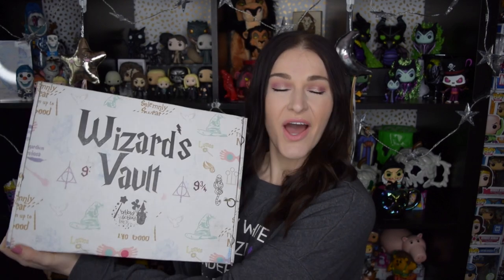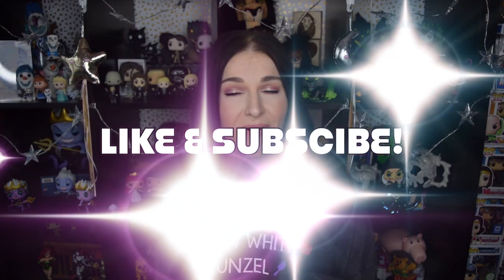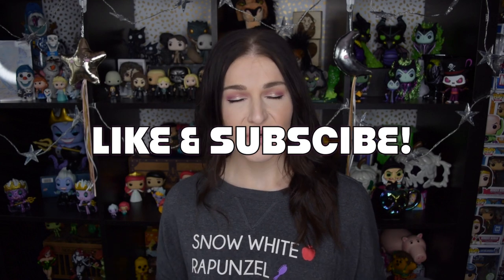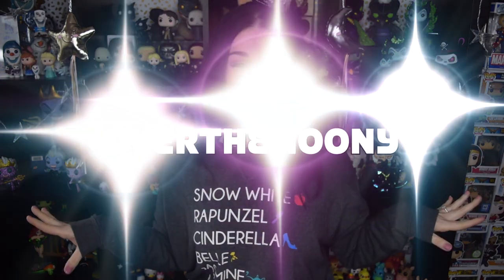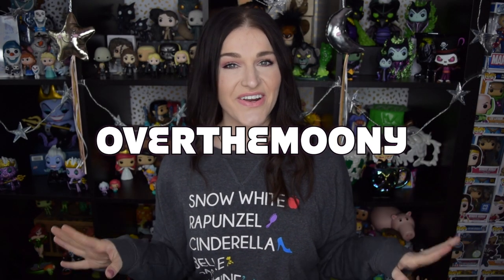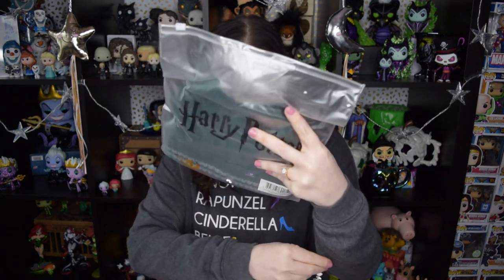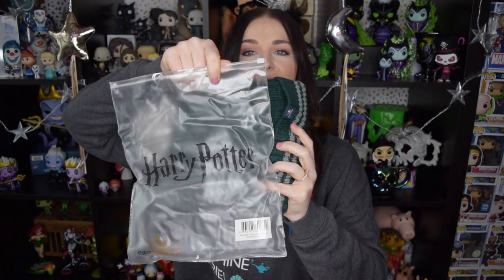WIZARD'S VAULT UNBOXING | BIBBIDI BOXES | OVER THE MOONY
Today we're unboxing the amazing Wizard's Vault box from Bibbidi Bobbidi Boxes!

Let's be friends on Instagram!  Come find me at @overthemoony 📸

$7 off your first Wizard’s Vault Box

Wishes Candle Company
MOONY

I love to chat with my subscribers in the comments so make sure to leave one!